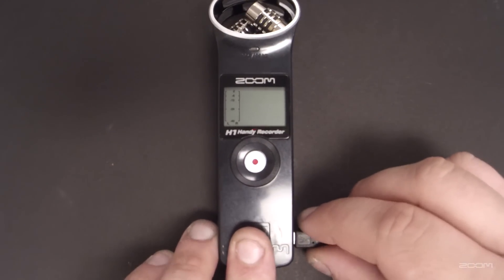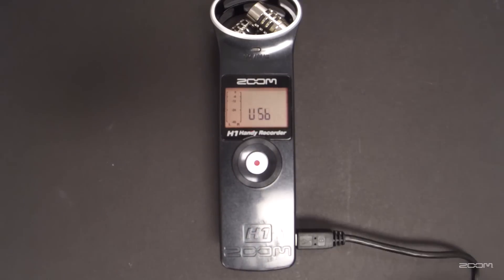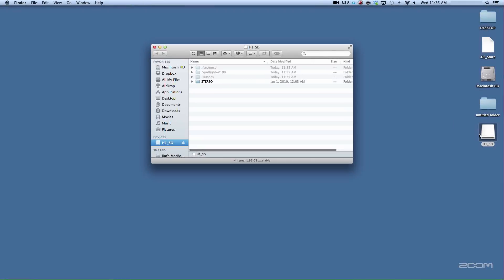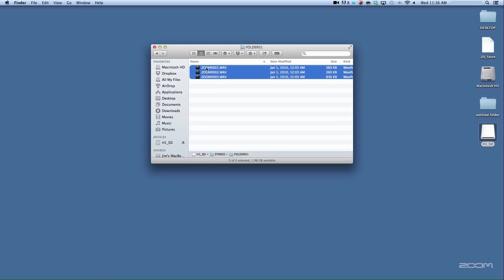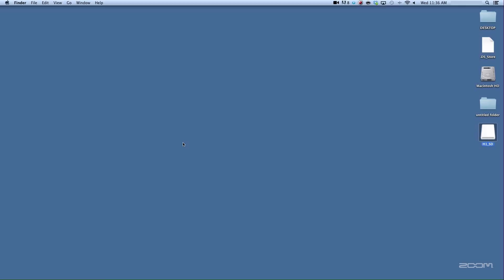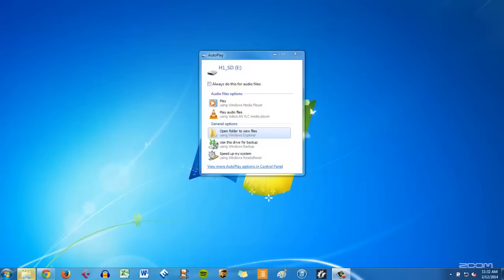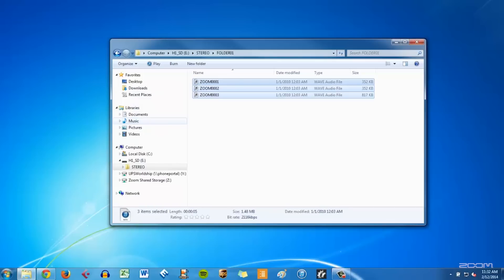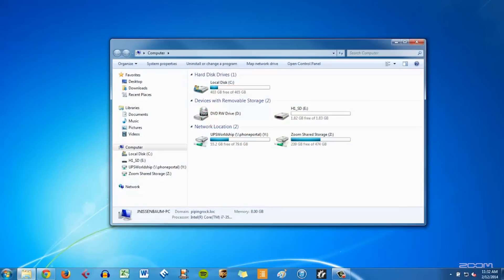Zoom H1: How to import files to computer. (MAC/PC)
This guide shows how to connect and transfer files from the H1 to PC/MAC.  For more information on all of the Zoom products check out Zoom-NA.com

0:00 Set H1 as SD card reader
0:30 Import files to Mac
1:02 Import files to PC